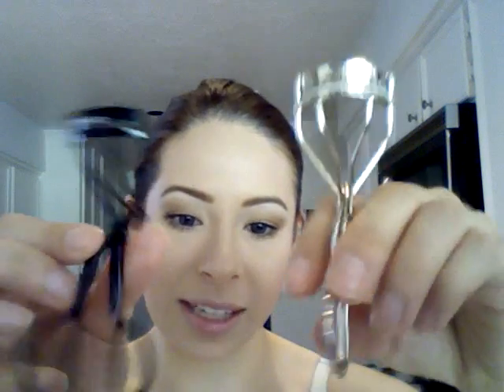Eye Lash Curlers - Chanel & Revlon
WARNING: I can NOT talk today. I get tripped up over my words.

My newest addition and my oldie.

Chanel Curler purchased at Macy's
Revlon Curler purchased at Walgreens

On my face:
Maybelline 24 hr Super Stay Concealor
WNW Walking on Eggshells Eyeshadow Trio
WNW Heather Silk Blush
Cover Girl Champagne Eye shadow as highlight
Revlon Lipgloss -
(the purple one???)

FTC: These curlers were purchased by yours truly with my daughter's college fund *(ahem)* I meant thine own moolah ;)